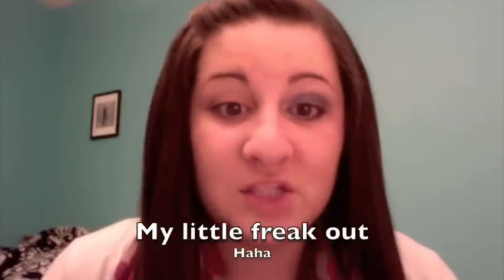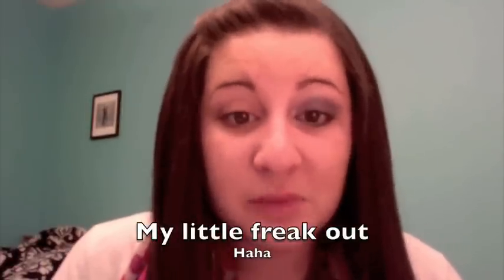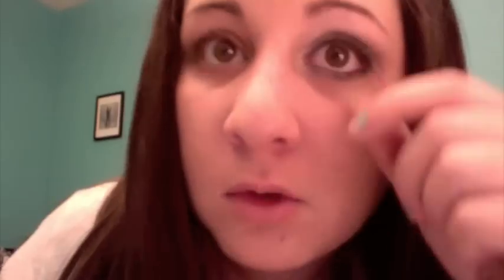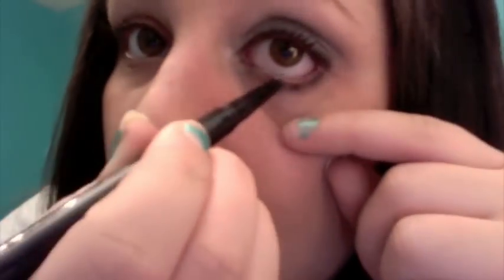Raven Symone Smokey Eye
My inspiration for this look is Raven Symone. She has such a pretty black smokey eye. Very dramatic and EYE catching! ;)
Pictures from google
Song: Double Dutch Bus, By: Raven Symone